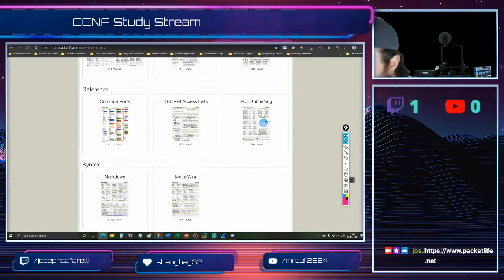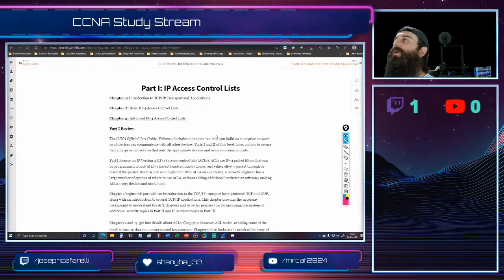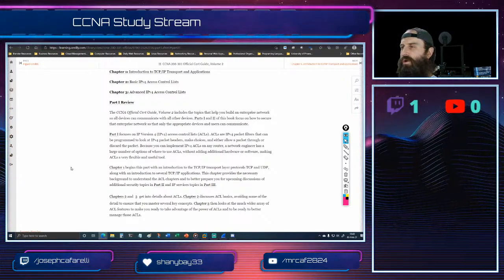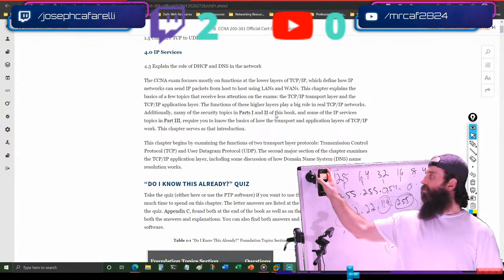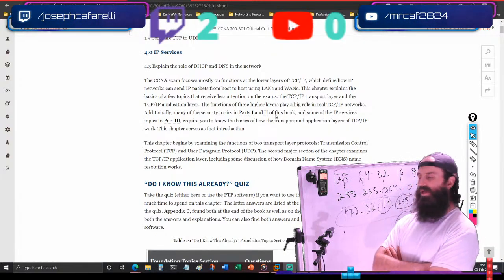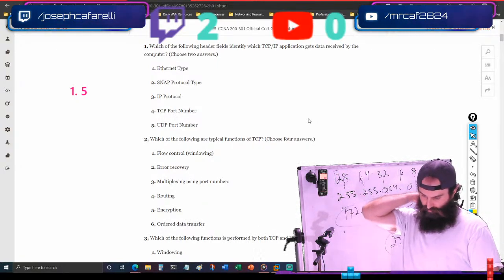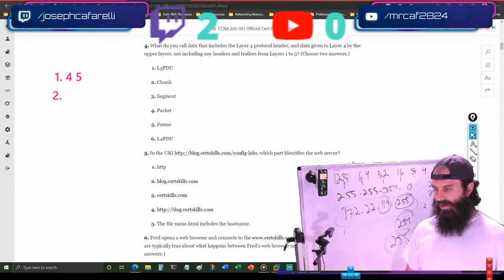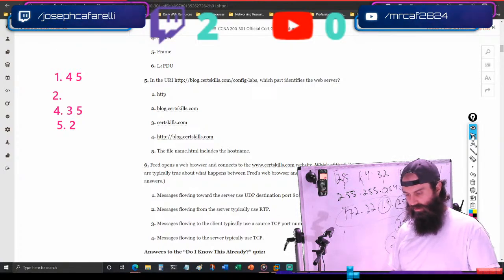📚CCNA Study Stream | Part I: IP Access Control Lists